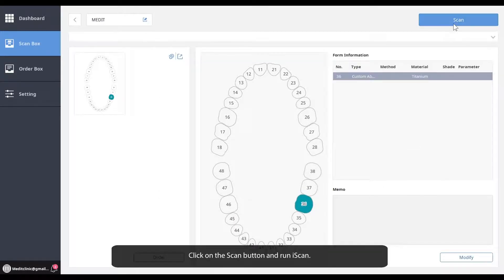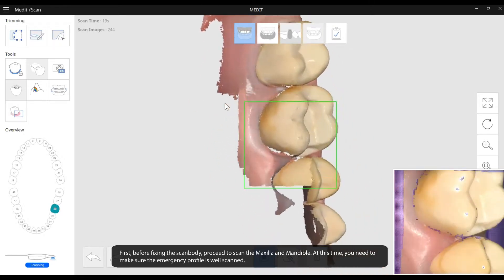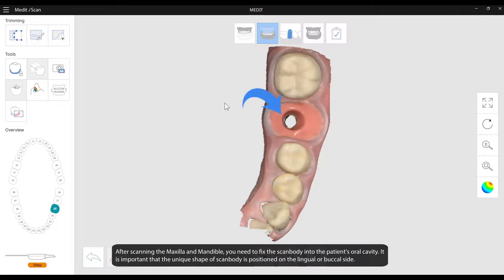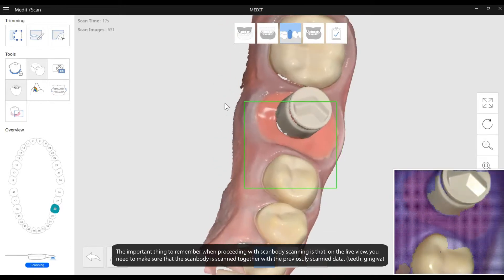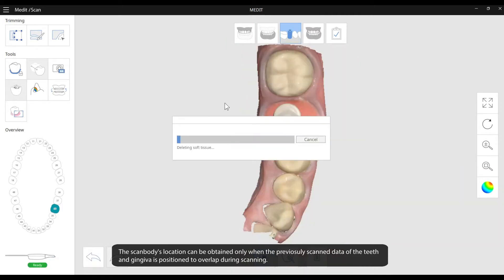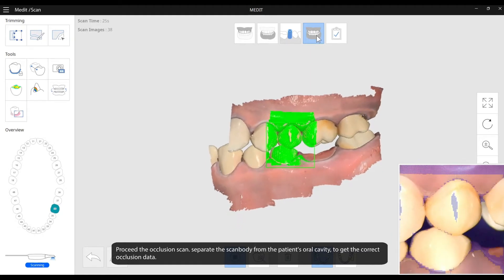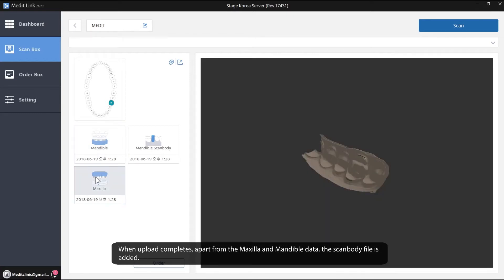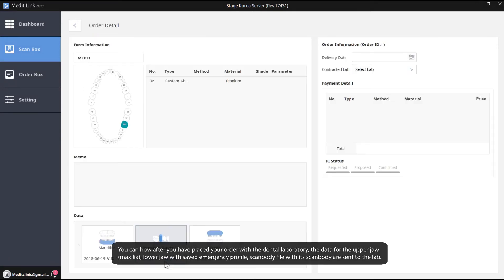EN How to scan a scanbody